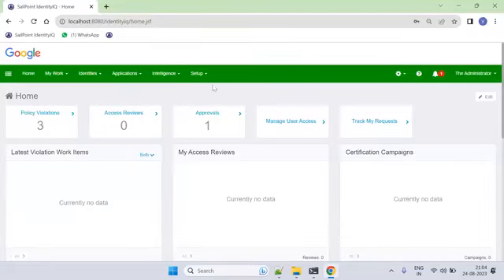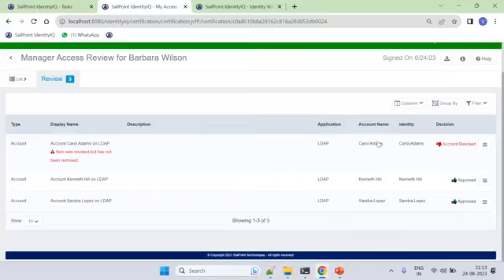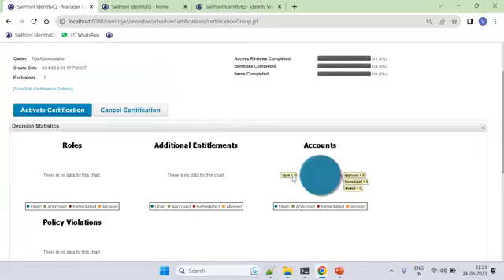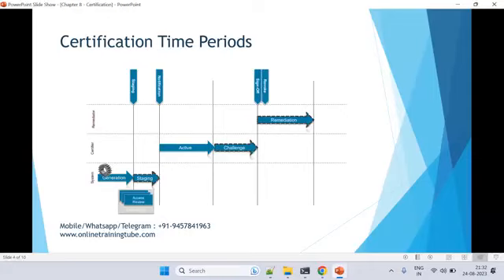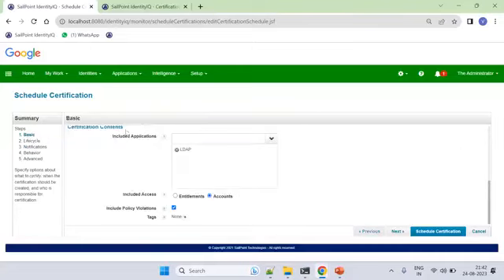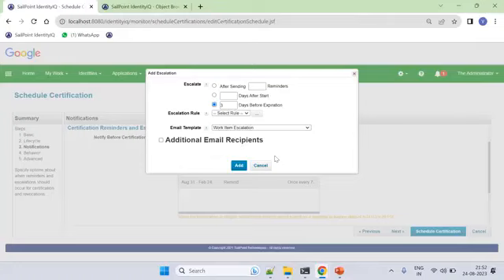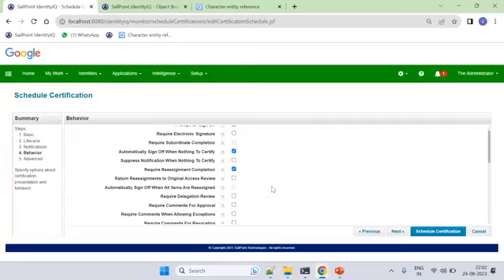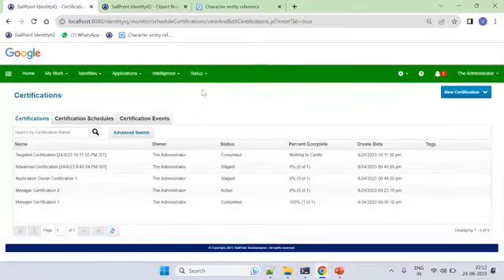SailPoint Session 10